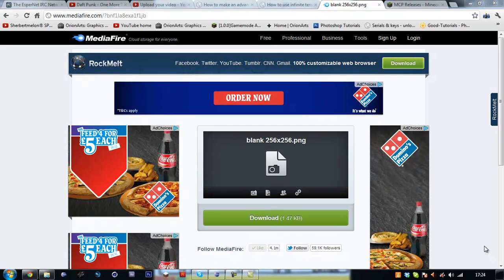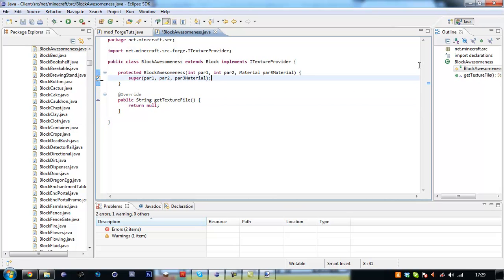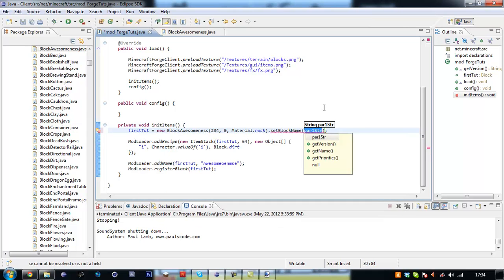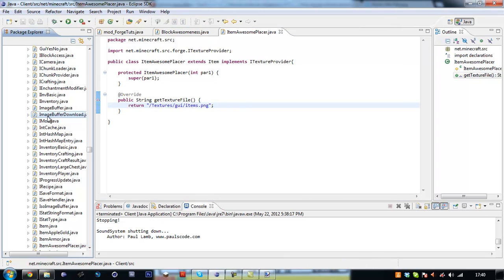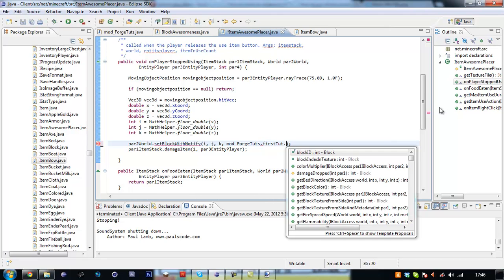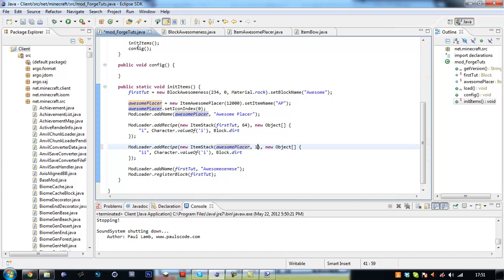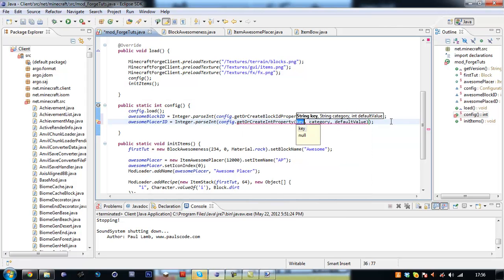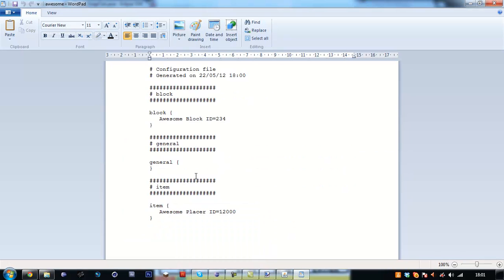Minecraft FORGE Modding Tutorial Episode 2 - Making a block and item and using a configuration file!